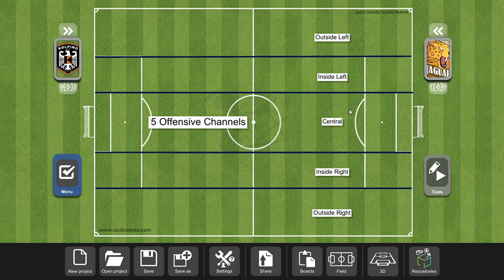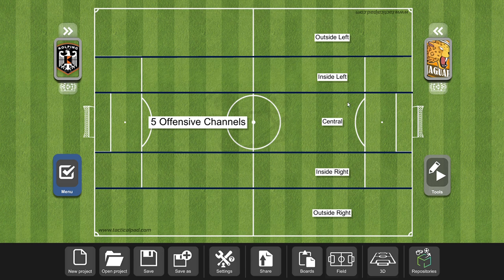Team Philosophy/offensive channel introduction